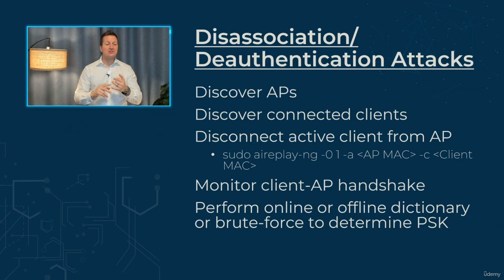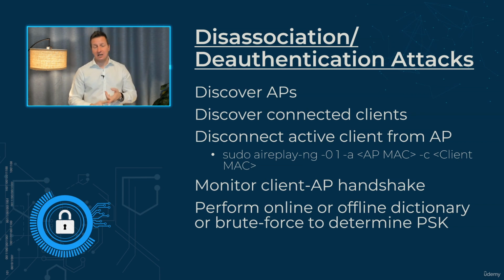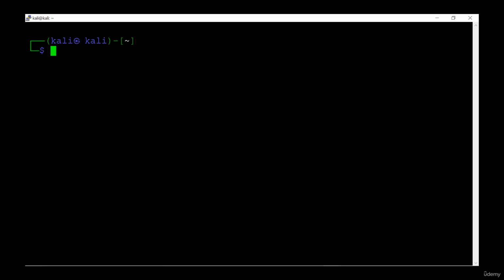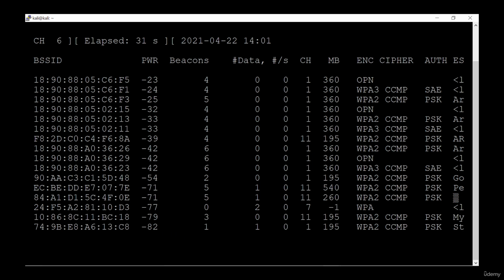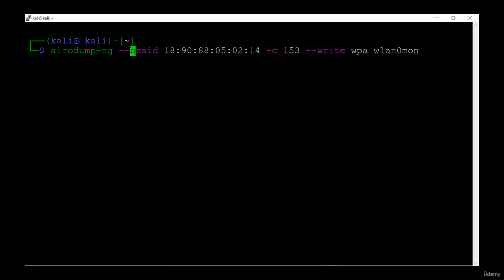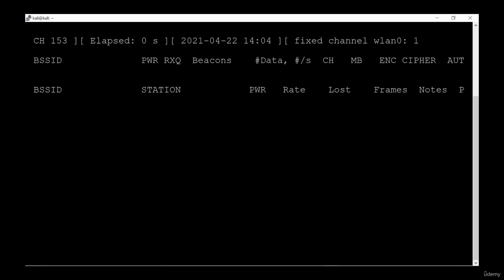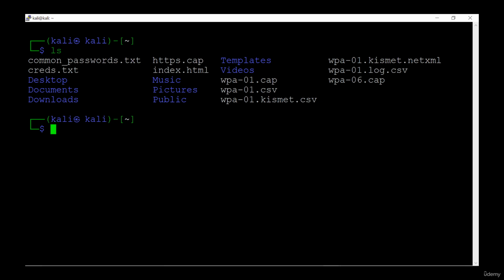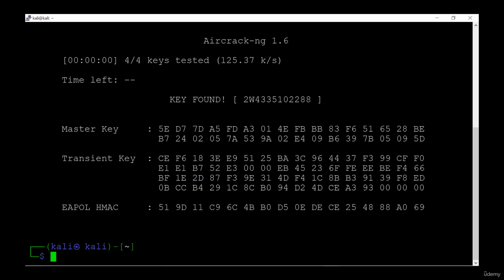112 Cracking WPA2